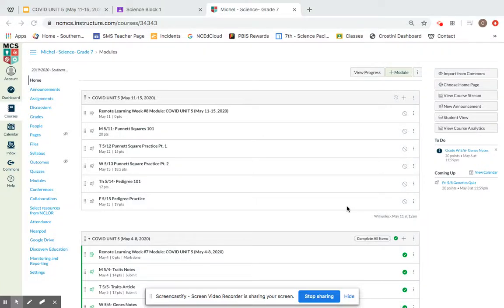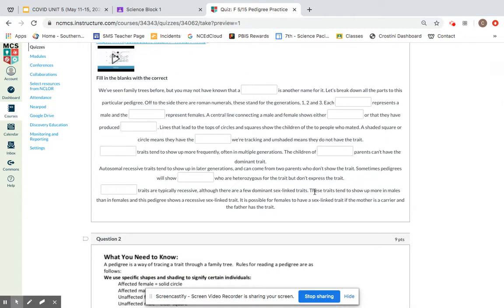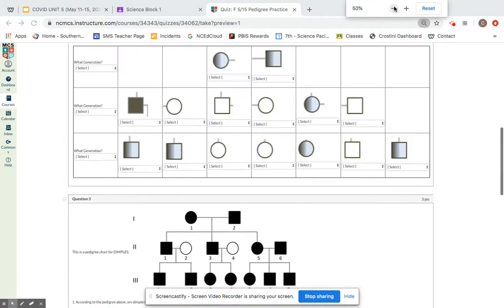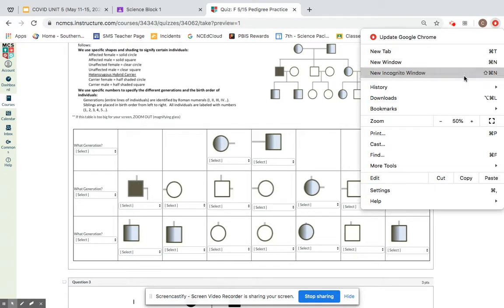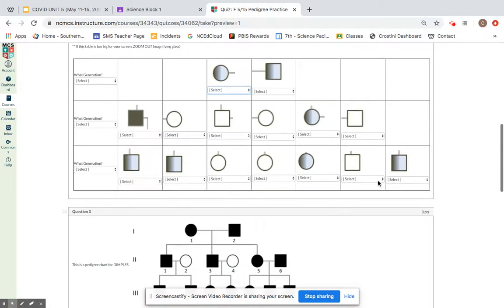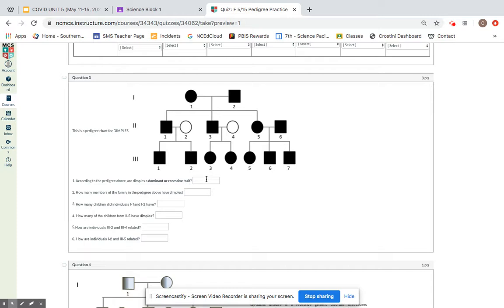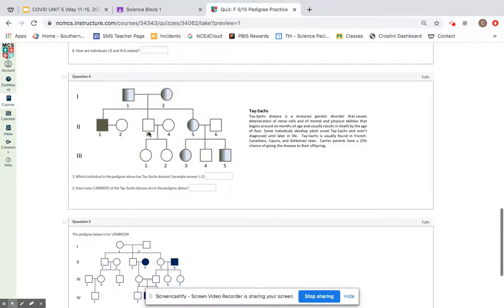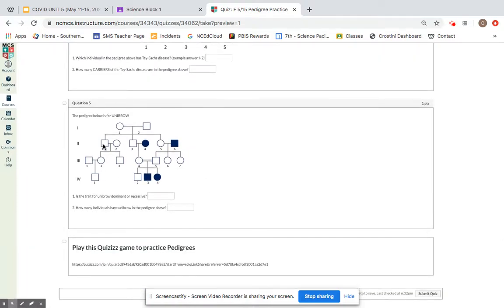Untitled: May 8, 2020 6:33 PM